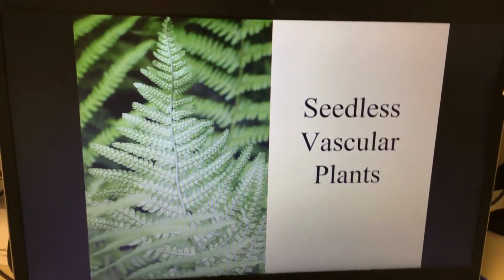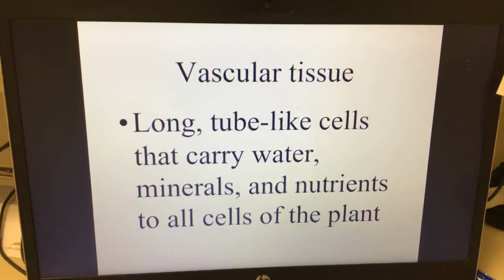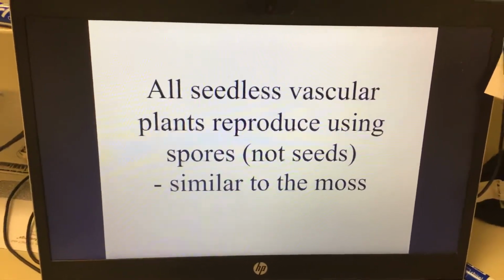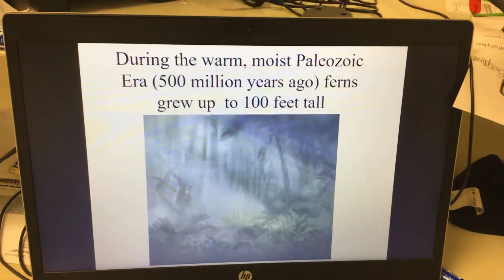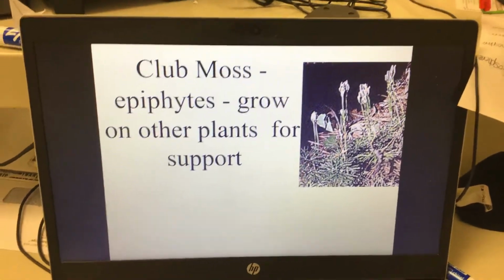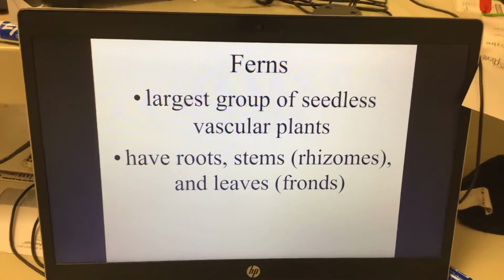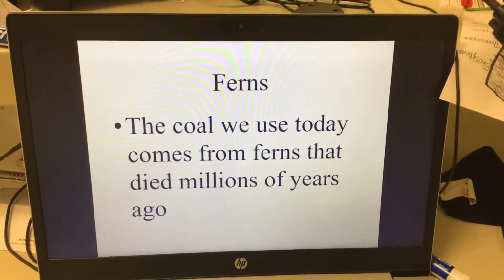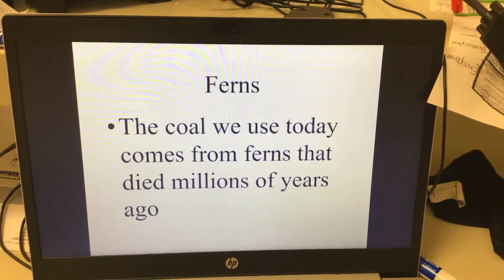December 11, 2020